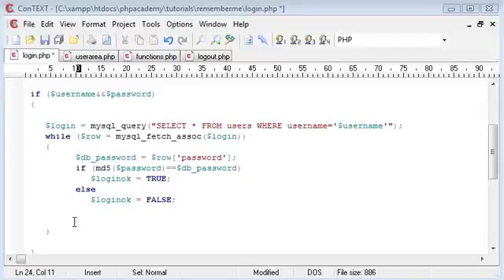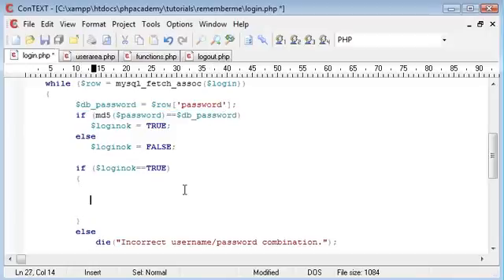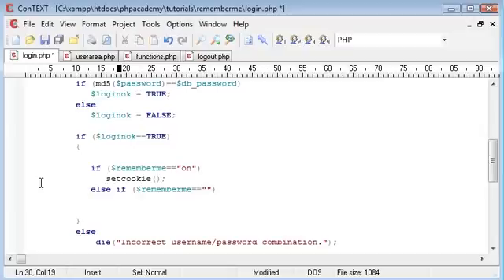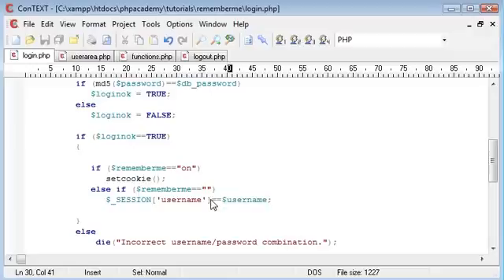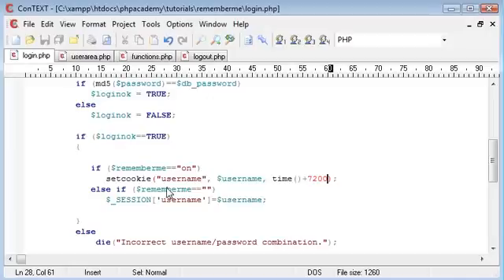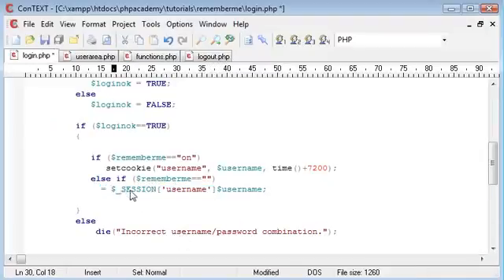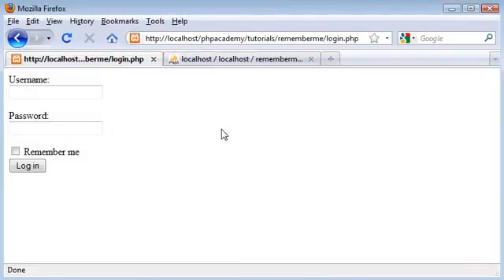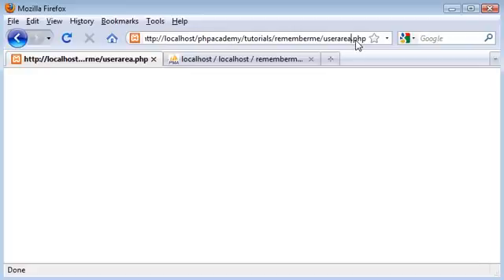Synapseindia php development Tutorials Cookies and Sessions Part 4